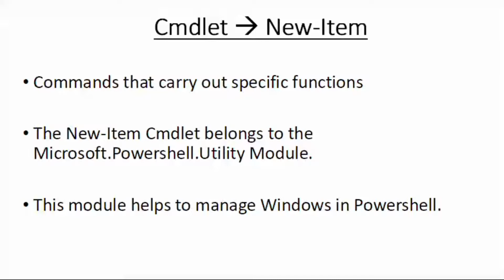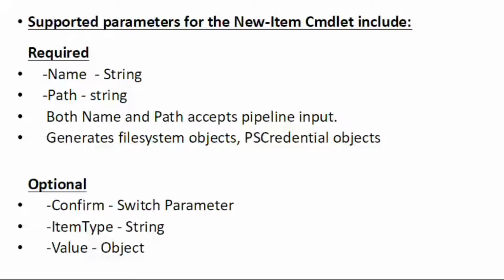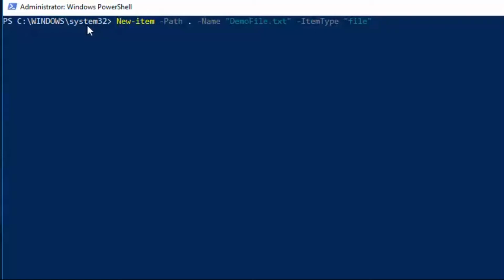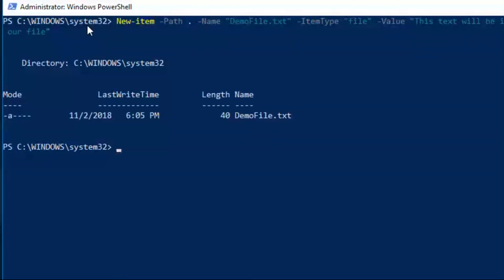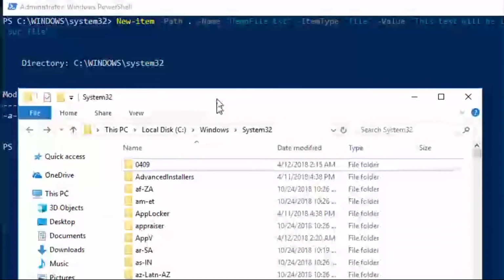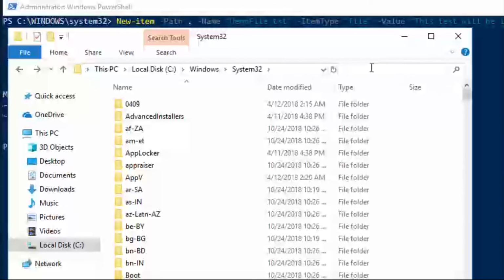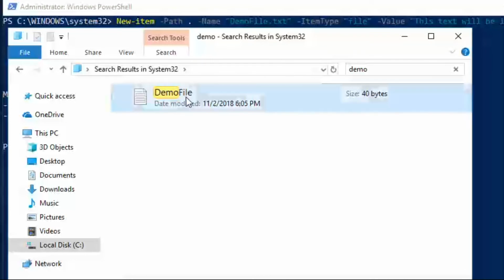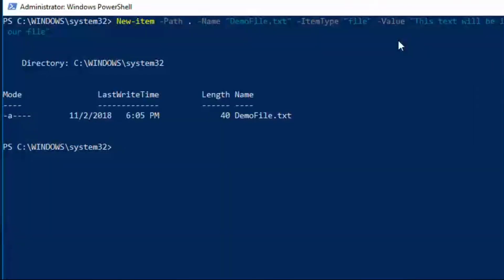PowerShell Cmdlet New-Item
Melissa Gardiner
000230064